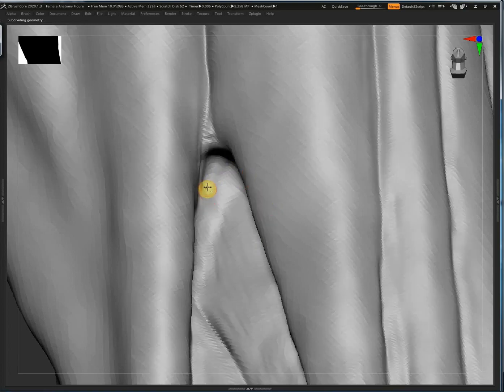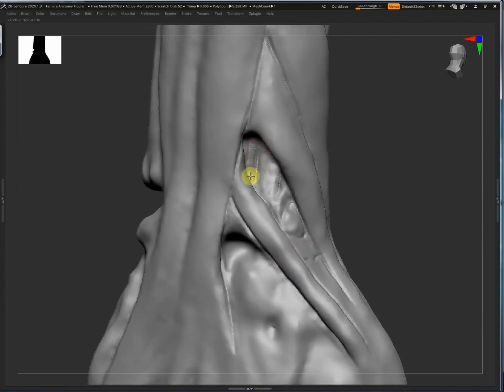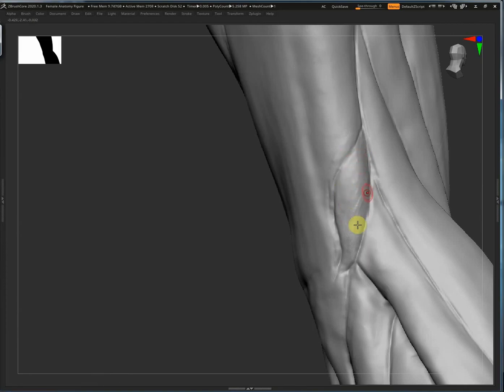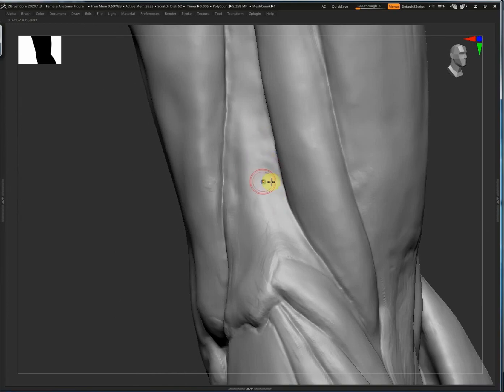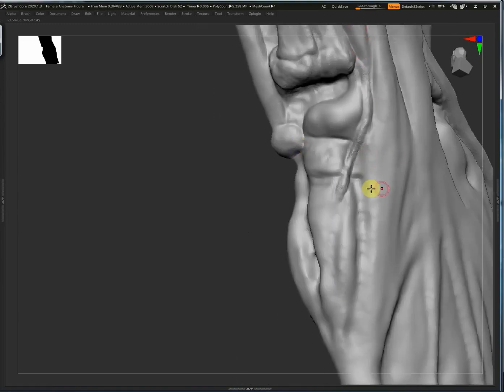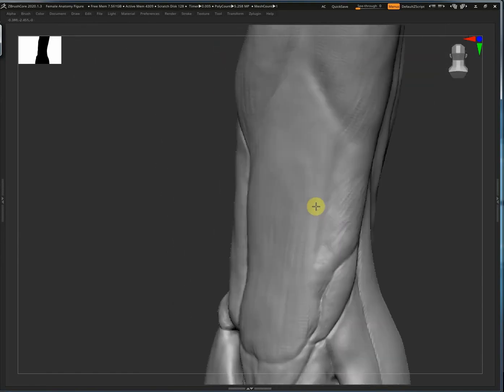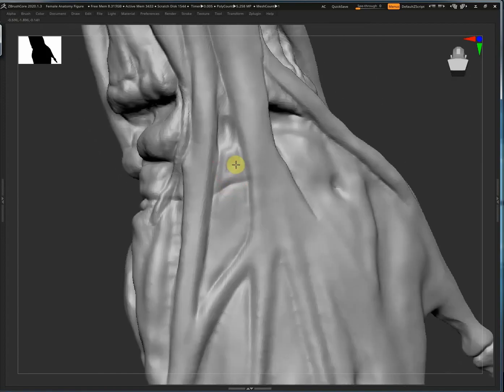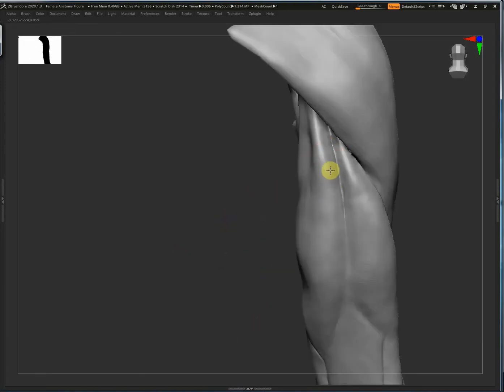Female Anatomy Figure - Detailing The Arms In ZBrush Core (2021)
Female Anatomy Figure Detailing The Arms In ZBrush Core (2021) Hand sculpting details on the arm anatomy, class extracted from the Female anatomy Figure course

Can't afford to buy our 3D Models? Now can rent them from only $5.